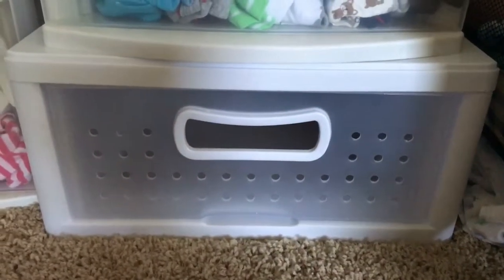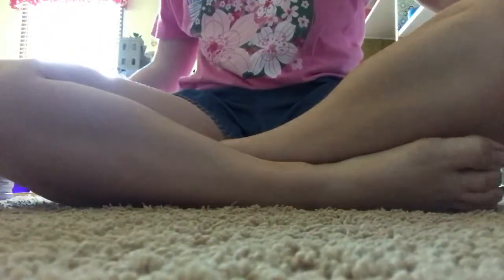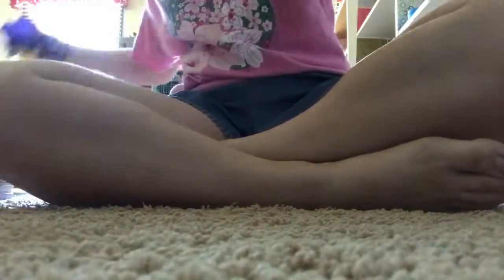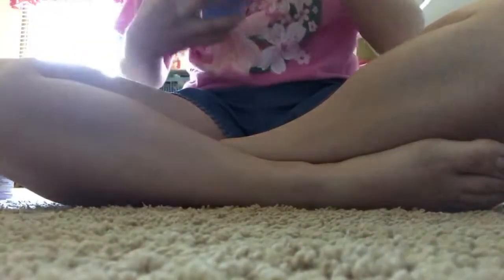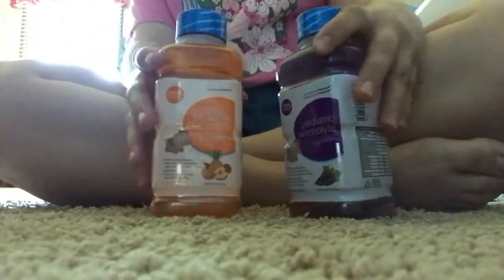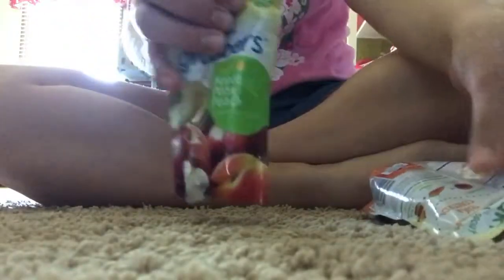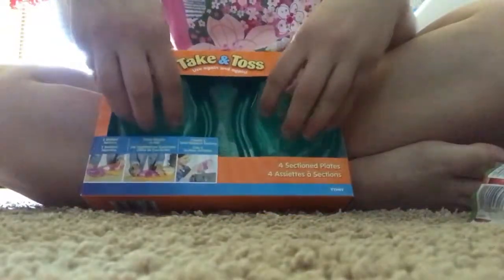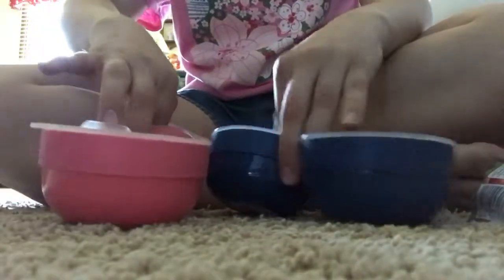Huge Reborn Haul! | Kbear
It's that really cool red button over there! Wanna know the best part? Not only is it free but you can watch free videos from us every week!

💛Members of OurRebornNursery 💛
Baby Bear Family
-Lindsey
-McKenna
-Noah
Kate's Family
-Leo
-Keagan
-Athena
-Taytum

Videoshop

Music is from YouTube:
Brontosaurus by Topher Mohr and Alex Elena

💖Wanna get a shoutout in some of our next videos?